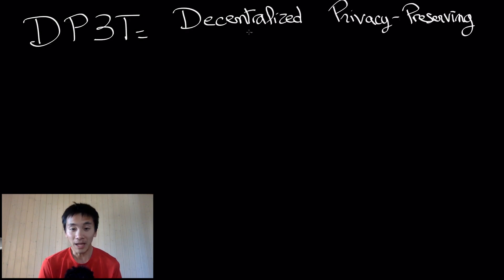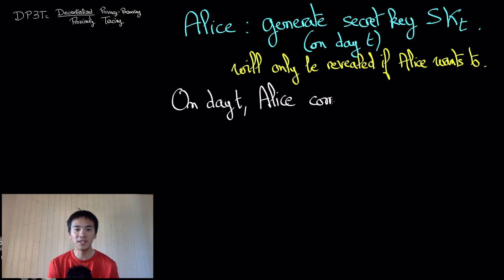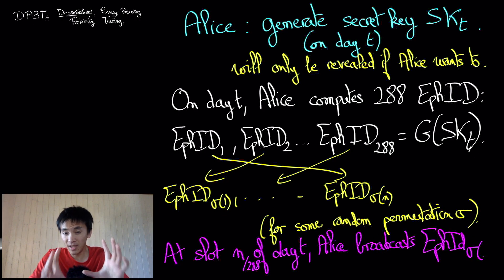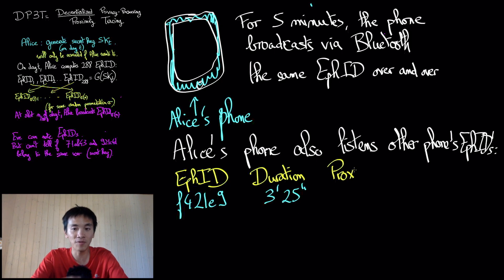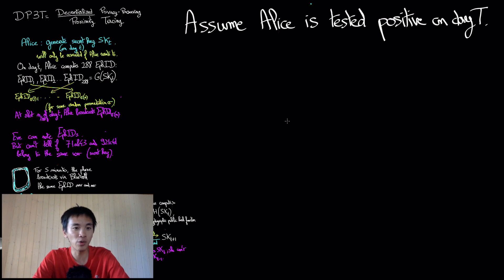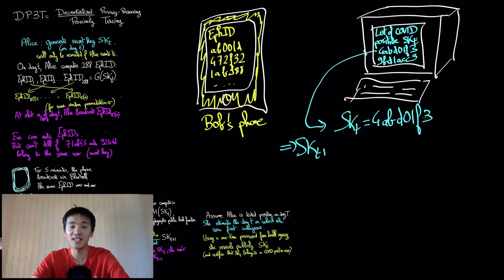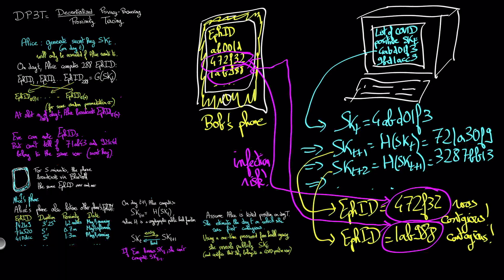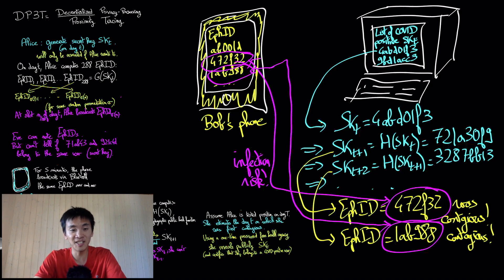How DP3T Works | Lê Nguyên Hoang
DP3T' white paper